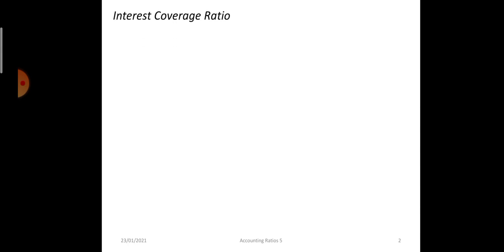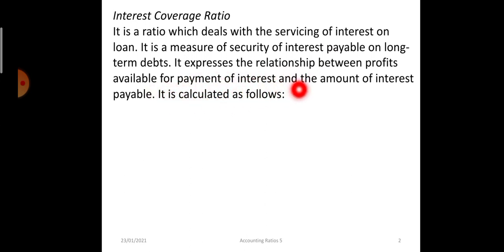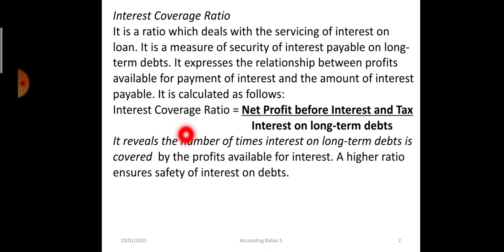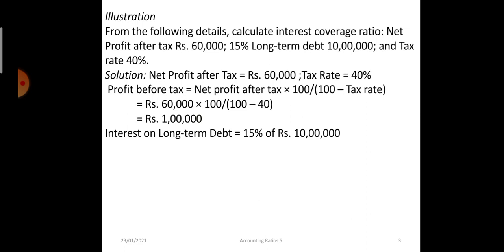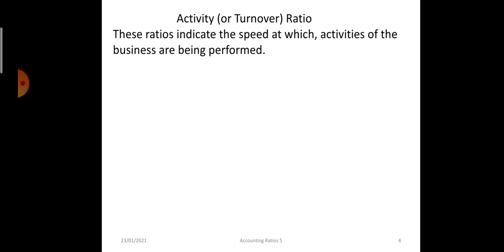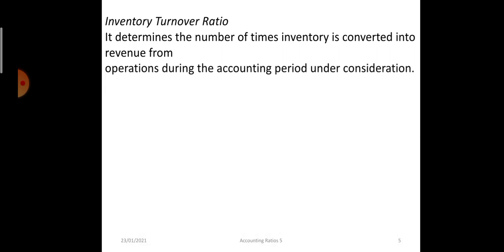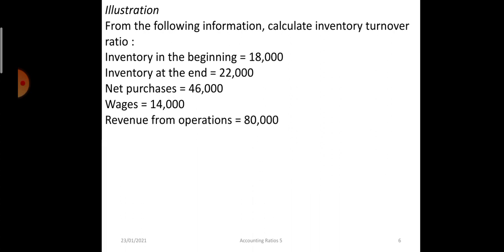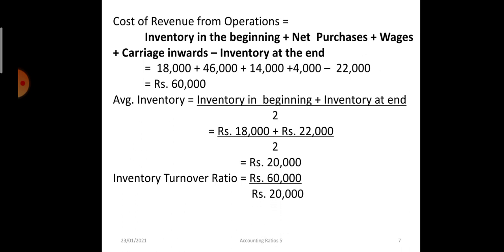Accounting Ratios 5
Turnover ratio